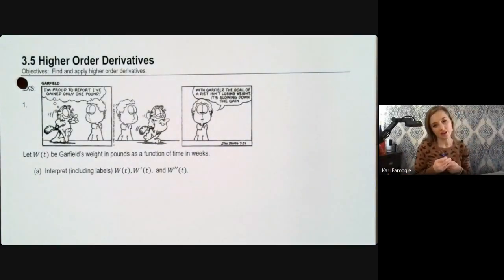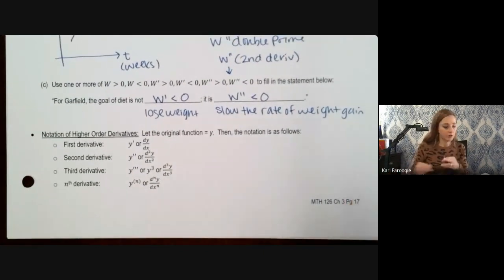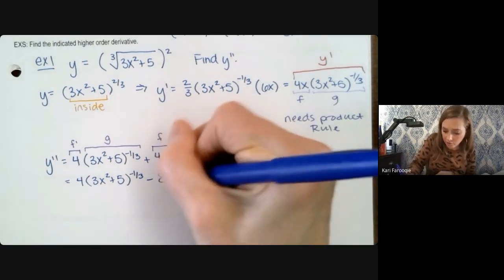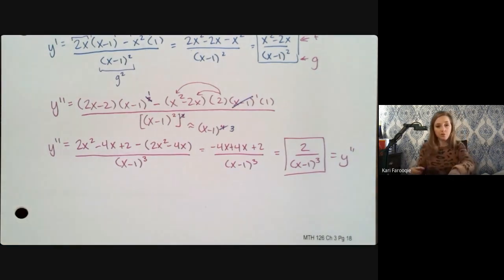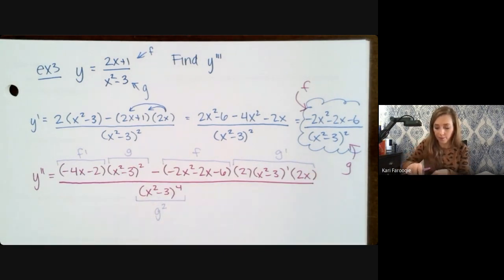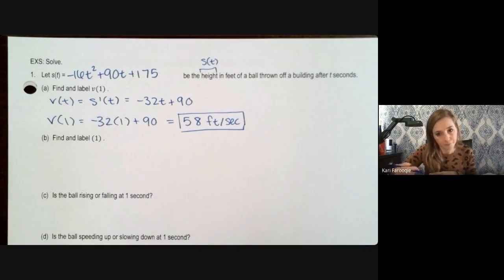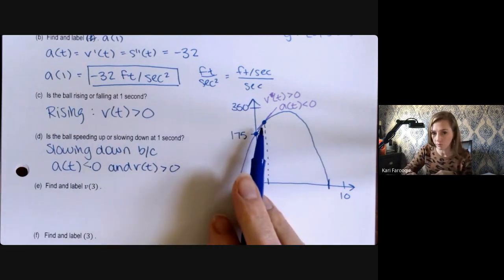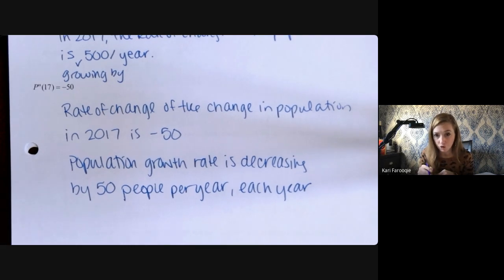3.5 Higher-Order Derivatives